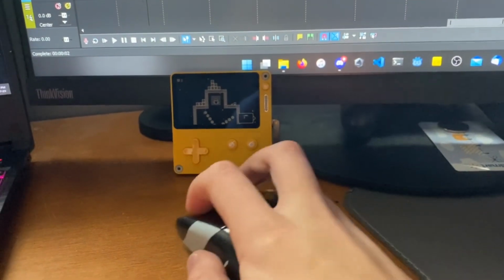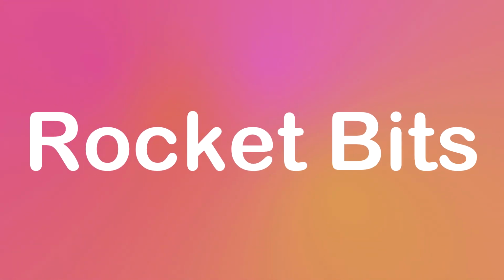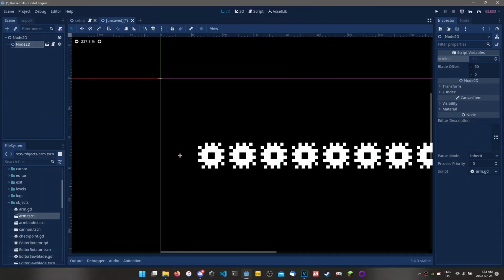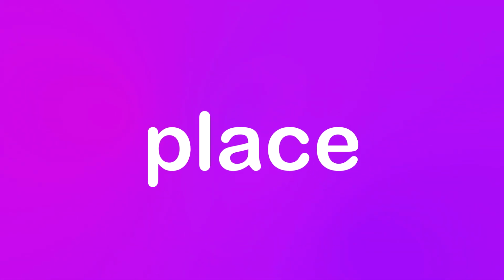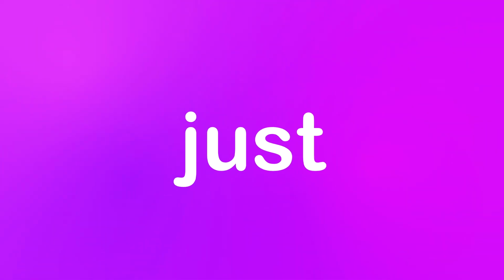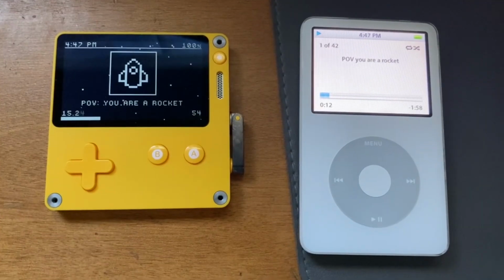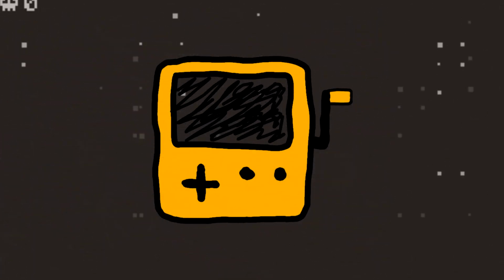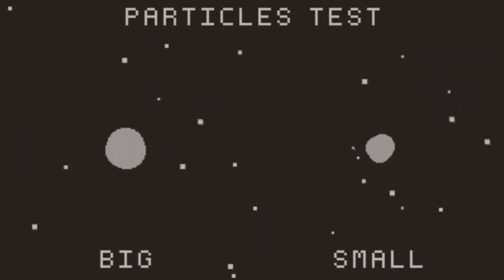Making a Game You Play... WITH A CRANK??? [Playdate Console]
I made a game for the playdate, a small handheld game console created by Panic Inc. with a crank sticking out of the side you can use as an input for your games. This is how I made Rocket Bytes for Playdate!

-=-=-=-=-= ABOUT ME =-=-=-=-=-
I am a Canadian game developer who loves to make weird videogames with unique ideas behind them and try new things out. I love old tech, computers, programming, and making 2D & 3D art (so basically the average nerd). I like to do anything I find fun so if you like that you'll probably like my weird youtube channel.